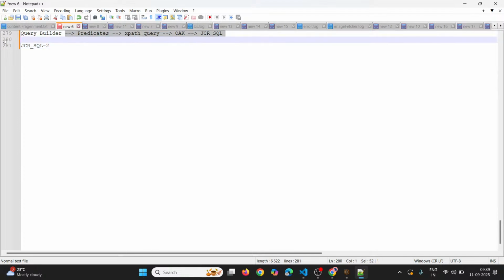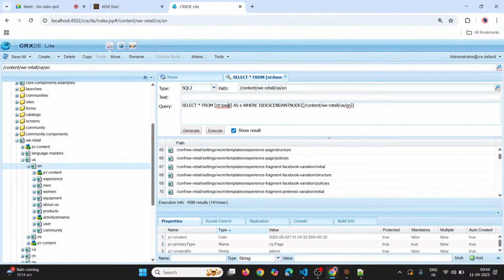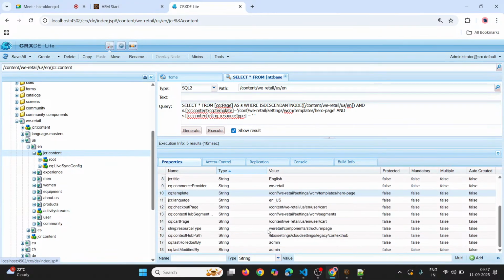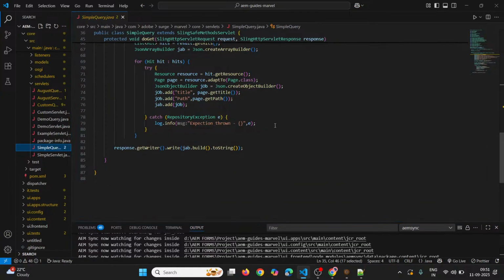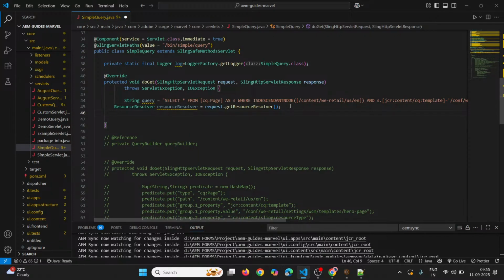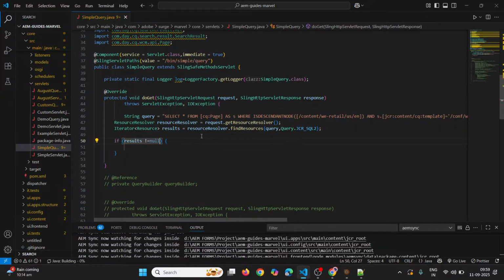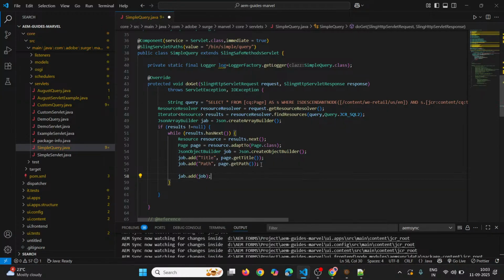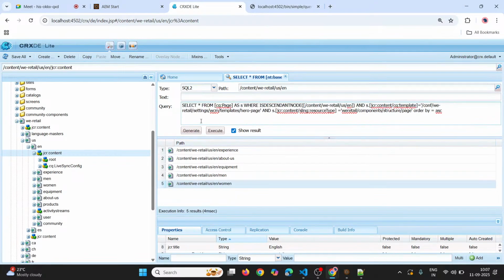JCR_SQL-2 Quires in AEM